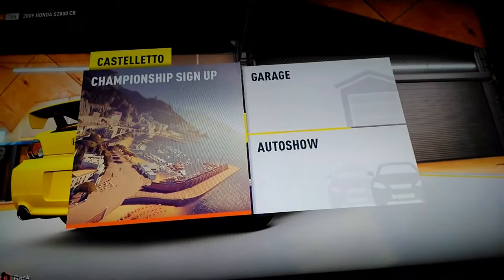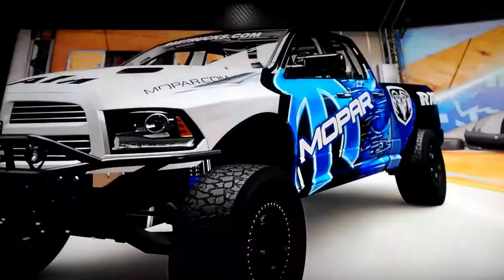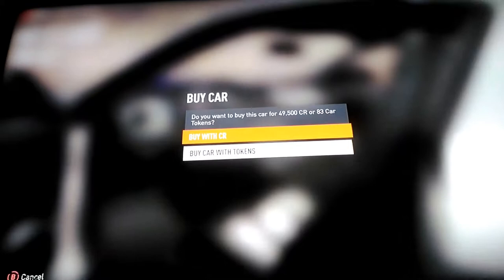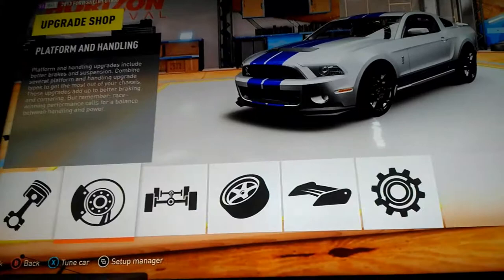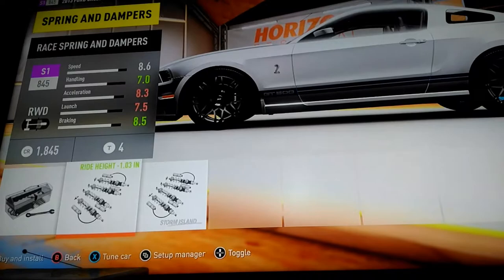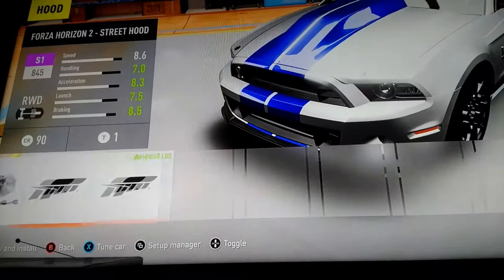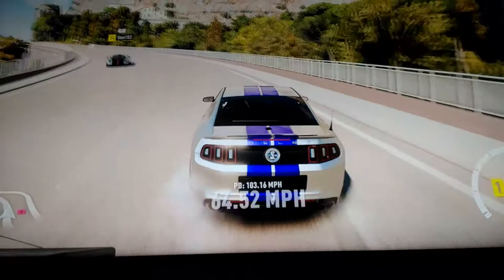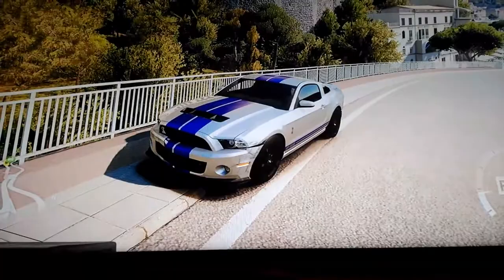Making the mustang from the movie need for speed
Facebook Luis David martinez